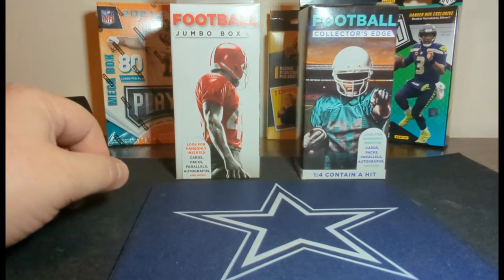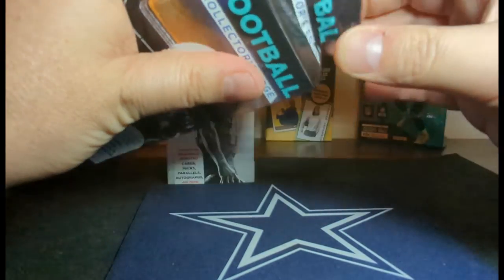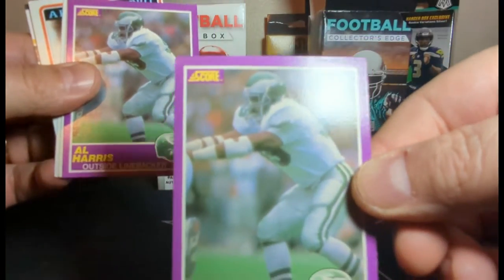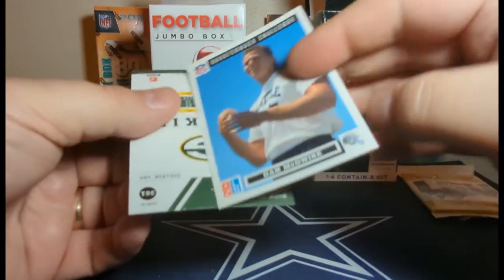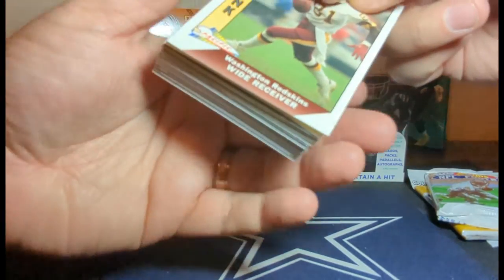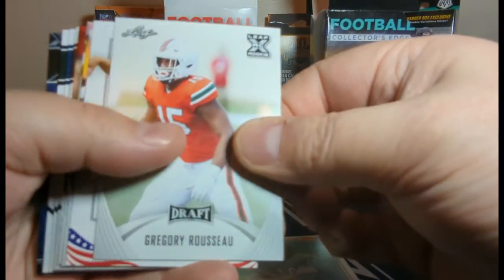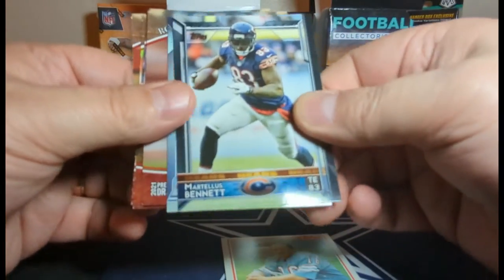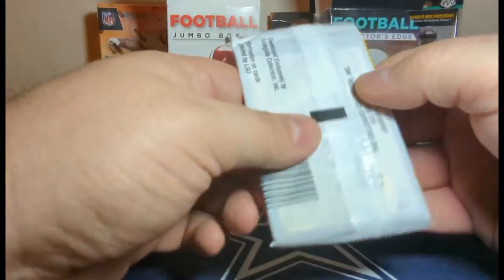CVS vs Walgreens Mystery Football Card Boxes which will be victorious?!?!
Card Timez EP 5
Found a CVS and Walgreens football repack mystery boxes. Let's see which one will triumph to hobby rip victory!!!